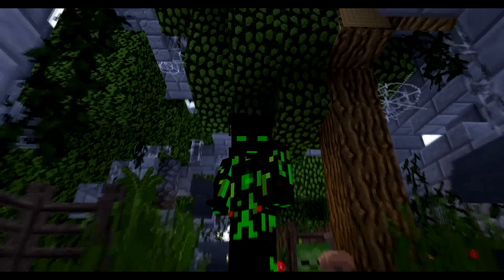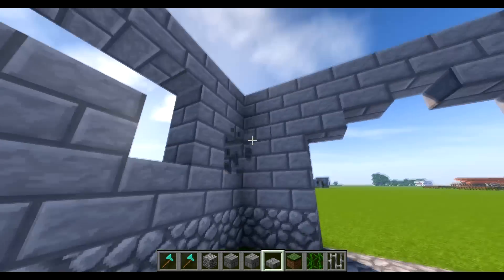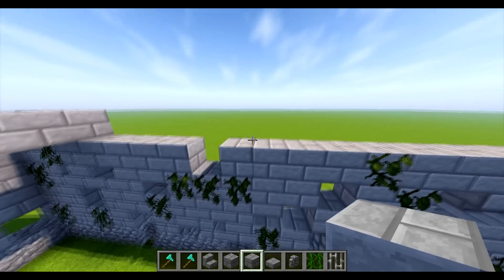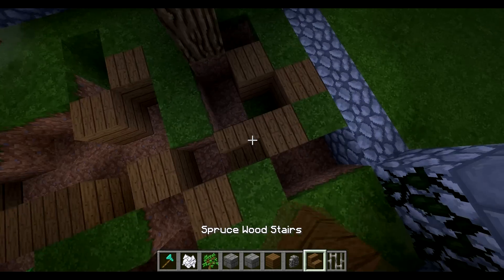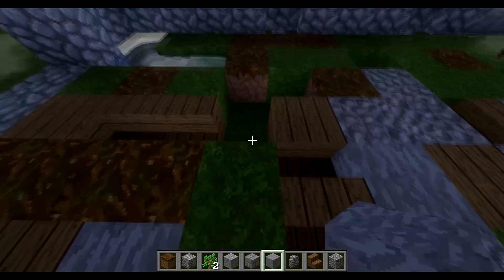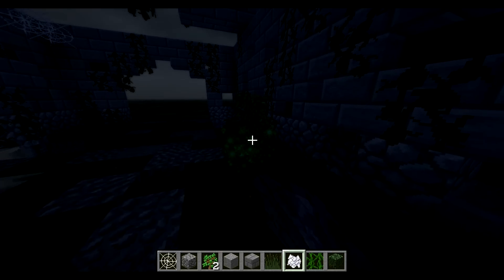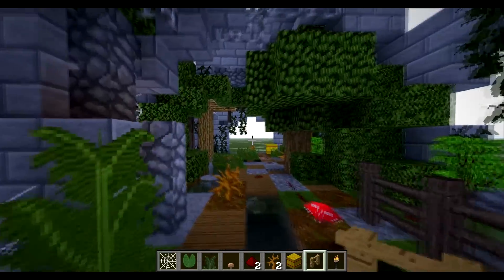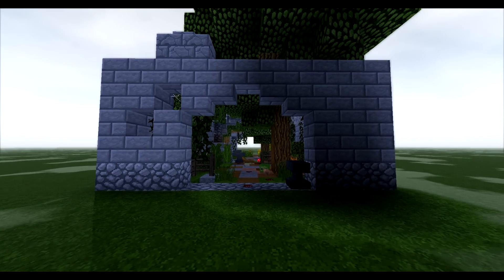Minecraft: The Last Of Us Style Tutorial - Minecraft Apocalyptic - Tips & Tricks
Minecraft: How to build a Apocalyptic Place / Street
minecraft: The Last Of Us Style Tutorial - Minecraft Apocalyptic - Tips & Tricks on how to make your city or minecraft world look like the zombies have taken over and the town is in ruin. Survival fallout shelter/ last of us style tutorial. if you would like me to do ruins and buildings like that, comment down bellow.
How to create a minecraft map for zombies.